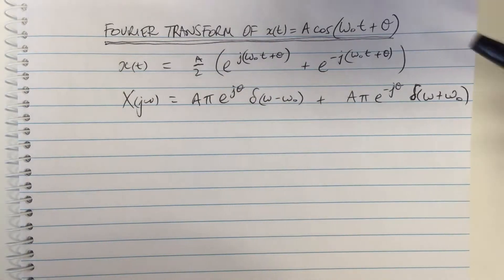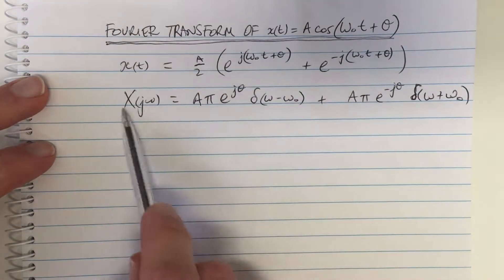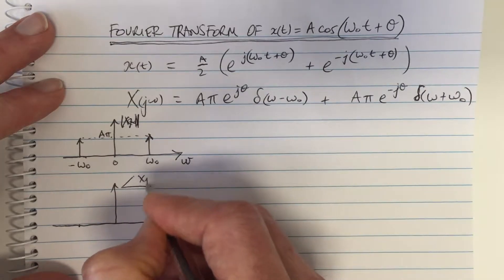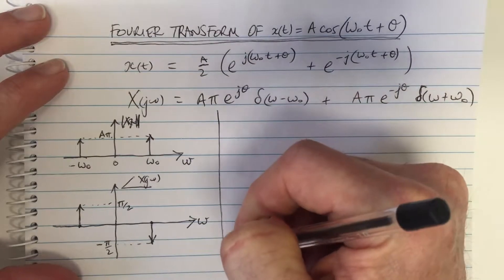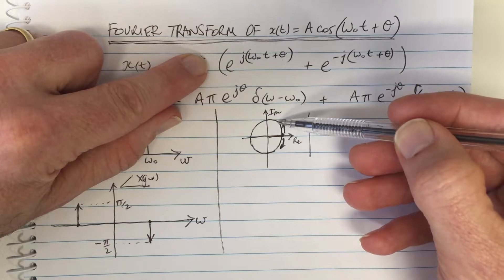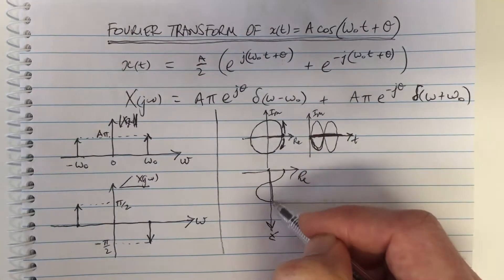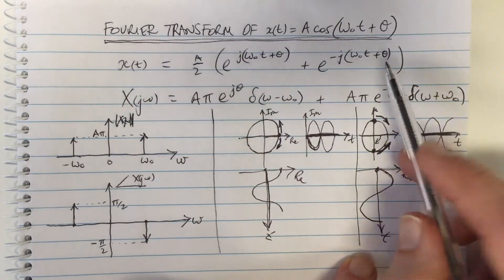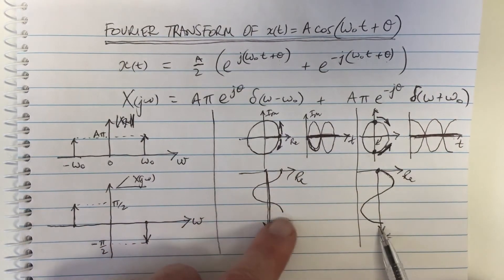Fourier Transform of Cos with Phase Shift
Explains the Fourier Transform of sinusoidal waveforms (cos and sin) using phasor diagrams for an intuitive understanding.

For a full categorised list of Videos and Summary Sheets, goto